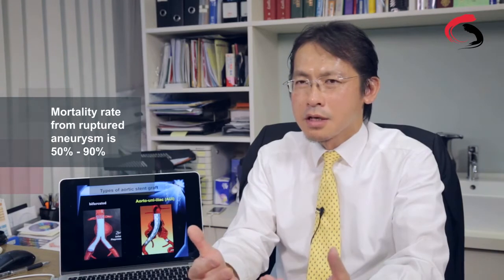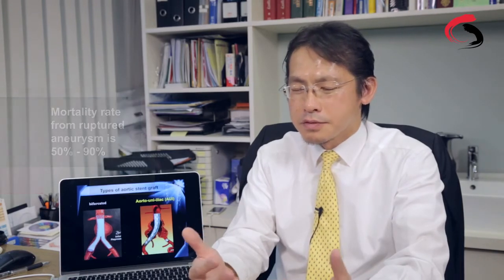abdominal aortic aneurysm, causes and symptoms - Dr. Tse Cheuk Wa, Part 1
Abdominal Aortic Aneurysm (AAA) is becoming more and more common in Hong Kong and is known as a “silent killer” due to its asymptomatic nature. The prevalence of this disease is global. U.S and U.K have seen 15,000 deaths [1] and 6,000 deaths [2] respectively caused by ruptured AAAs. In Hong Kong, more than 1,000 new cases of aortic aneurysm are reported every year. It’s important to increase public awareness and understanding around the disease.
The series will look into:
Part 1: What is Abdominal Aortic Aneurysm (AAA)?
Part 2: Prevalence of AAA
Part 3: Risk of Rupture
Part 4: Symptoms
Part 5: Risk factors
Part 6: Diagnosis, prevention and treatment
Part 7: Treatment options for AAA
An abdominal aortic aneurysm is an abnormally dilated area in the lower part of the aorta within the abdomen [3] . The fact that it is asymptomatic means the aneurysm is often left unnoticed and unattended promptly.

The overall mortality rate of a ruptured aneurysm can be as high as 100% and the risk of rupture increases as the size of the aneurysm expands. Once internal bleeding is caused by the rupture of aneurysm, it becomes a life-threatening condition.
It is usually asymptomatic before rupture, which makes it difficult to detect at an early stage. After it is ruptured though, the patient will suffer from the symptoms as follows:

What are the risk factors of AAA?
Smoking, aging, diabetes, high cholesterol and hypertension are the major risk factors of developing AAA and males are at greater risk than females.

How can AAA be diagnosed and prevented?
Despite the difficulty of detecting AAA at an early stage, there are four major methods for the diagnosis of AAA. Although the mortality rate of a ruptured AAA is high, it is still preventable. Quitting smoking, controlling high blood pressure, regular exercise and a healthy diet will contribute to reducing the risks of developing AAA.
Endovascular aneurysm repair (EVAR) and open repair are two primary treatment options for AAA. EVAR has a higher recovery rate but regular follow up scans after operation will be needed. The artificial vessel for open repair can function well for a year, yet there are high surgical complication risks.